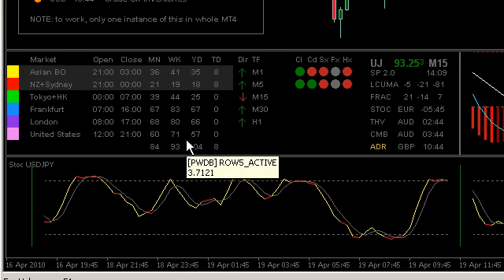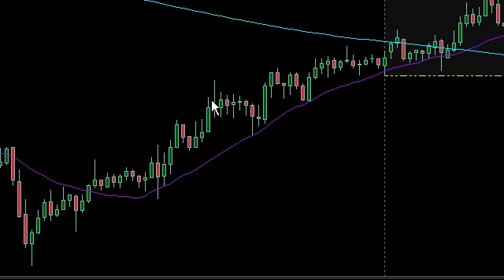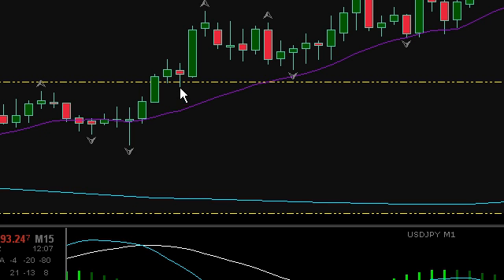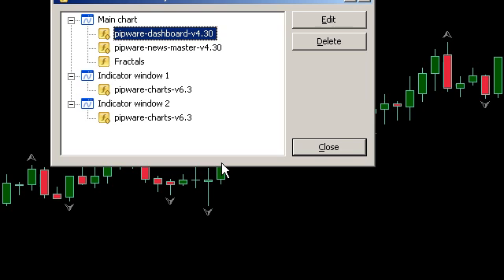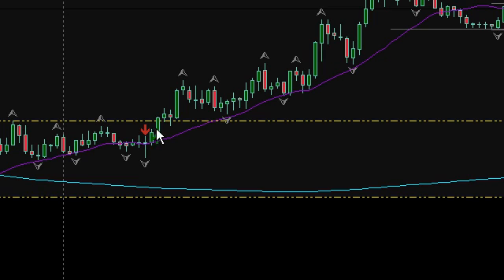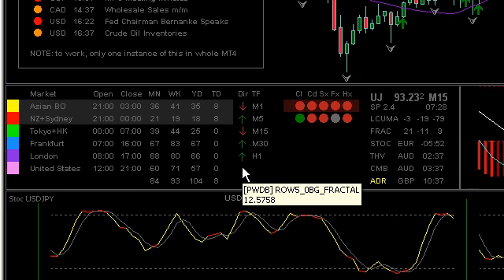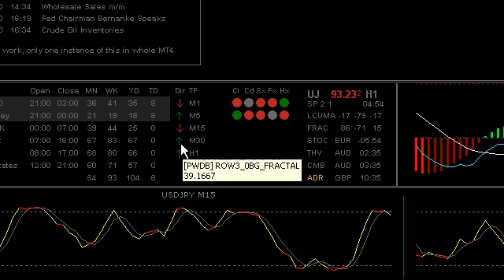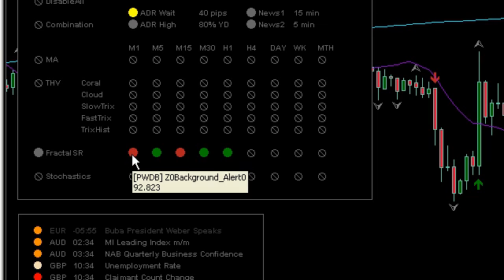strategy - ma's vs fractals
stratman explains why fractals are a better indication of trend than moving averages